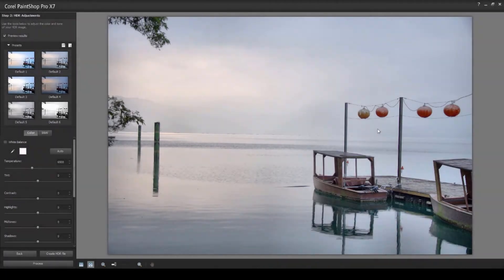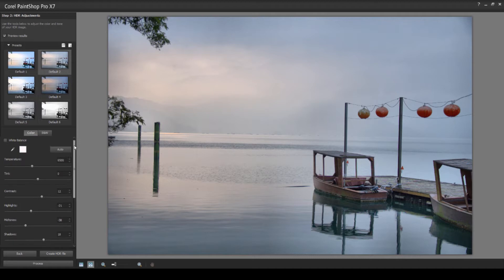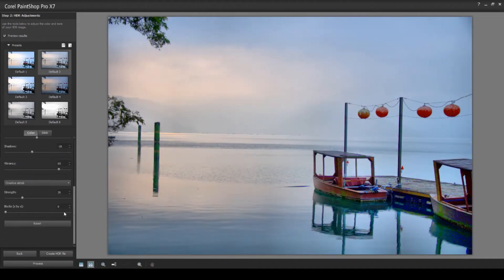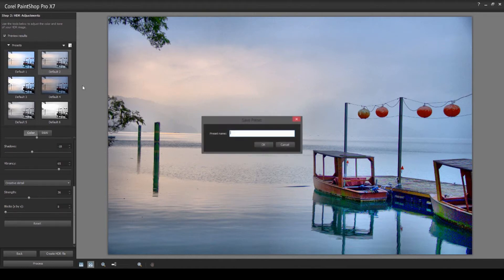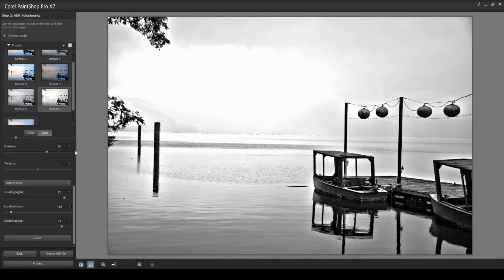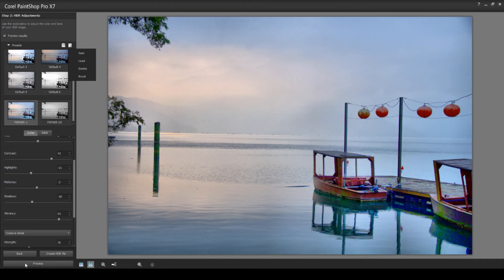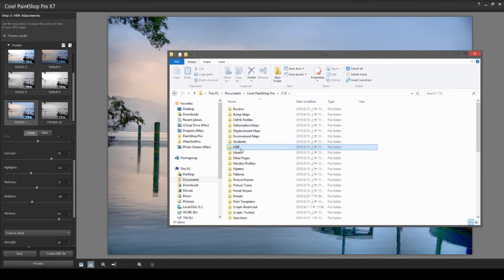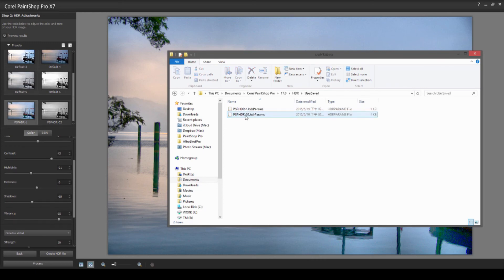Creating HDR Presets in PaintShop Pro.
Learn how to create, save and share your own custom HDR presets in PaintShop Pro with this quick tutorial. If you’re not already familiar with the HDR lab, this will show you how to adjust the various settings such as vibrancy, contrast, shadows, etc. to your preference. Once you have created just the right HDR effect for your photo, you can save those settings as a Preset file that will be added to the PaintShop Pro HDR Preset Library.

Now that you know how to create your own preset, why not share it with others? and submit your preset - if your preset is selected it could added to the next version of PaintShop Pro!